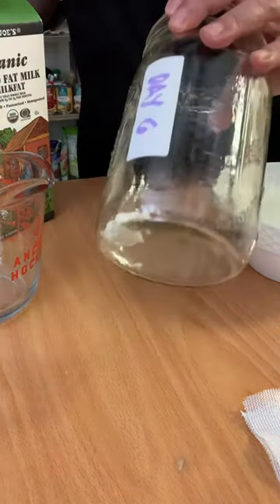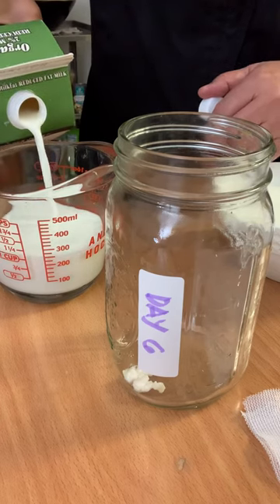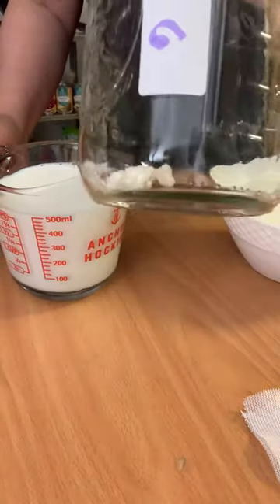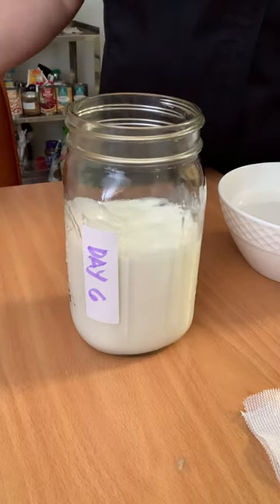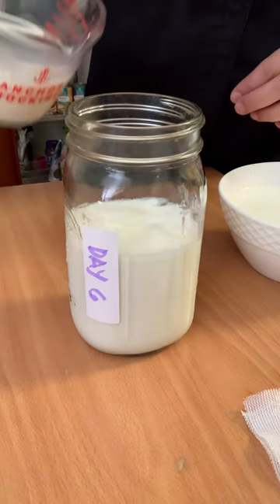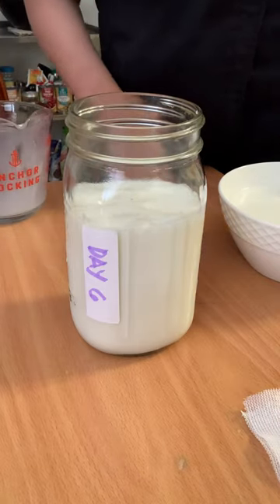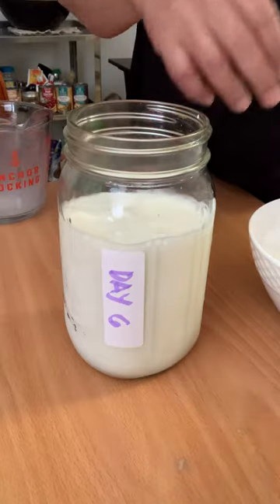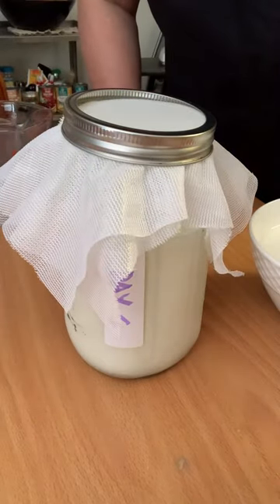Milk Kefir Day 6 My Mistakes In The Beginning